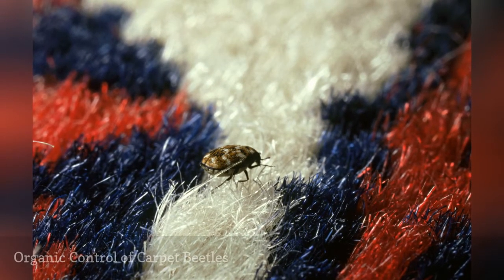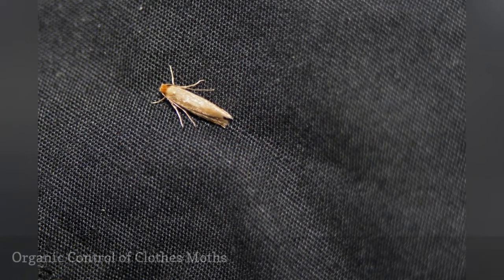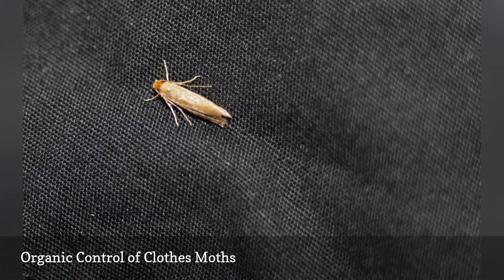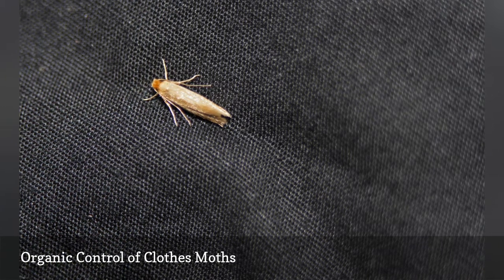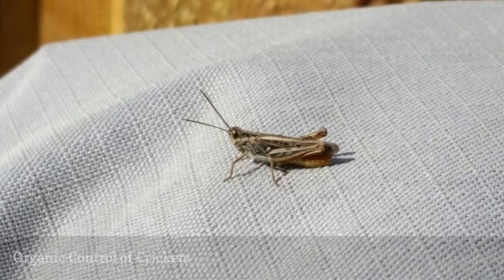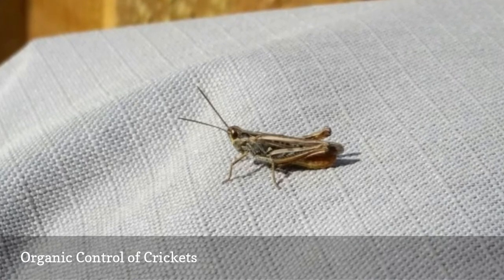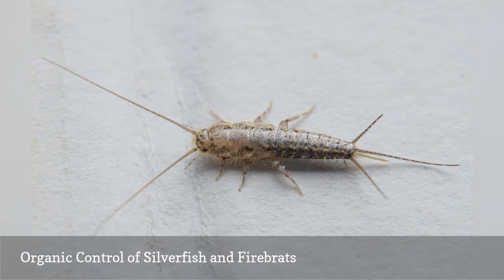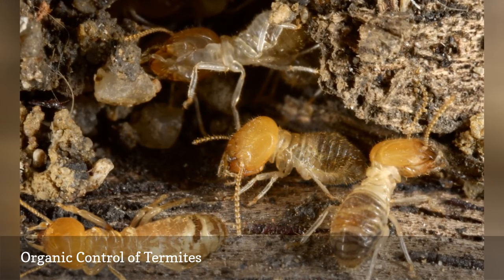Get Rid Of Clothes-Eating Bugs Organically 🧧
Control bugsmoths, cockroaches, silverfish, beetles, crickets, and termitesthat damage clothes using organic methods free of chemical insecticides.
0:00 - Intro
0:00:12 -   Organic Control of Carpet Beetles
0:00:21 -   Organic Control of Clothes Moths
0:00:30 -   Organic Control of Cockroaches
0:00:39 -   Organic Control of Crickets
0:00:48 -   Organic Control of Silverfish and Firebrats
0:00:57 -   Organic Control of Termites